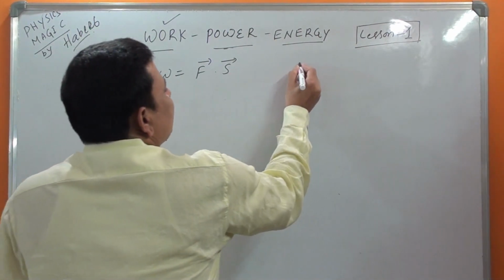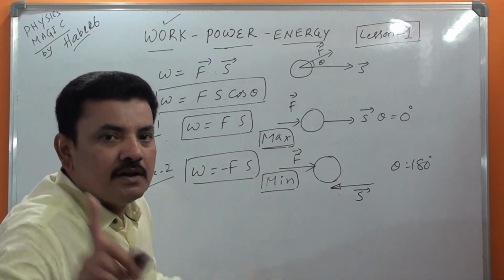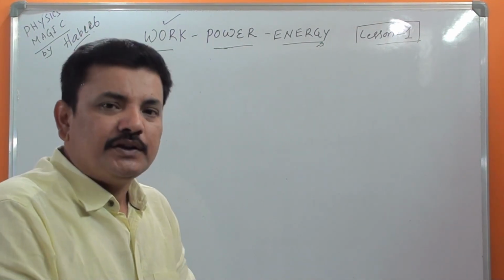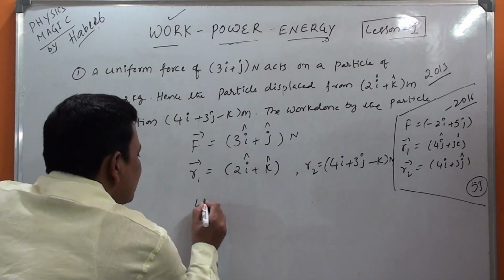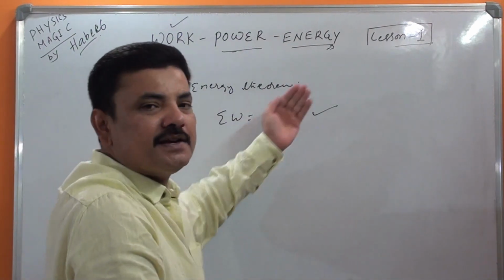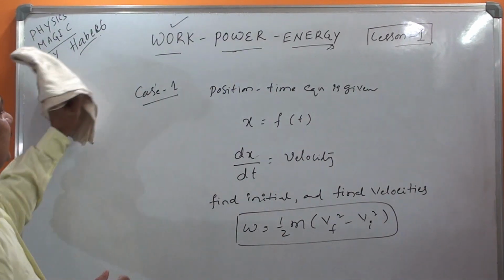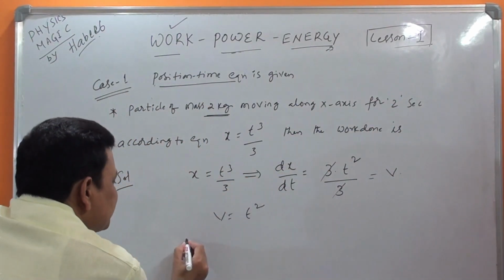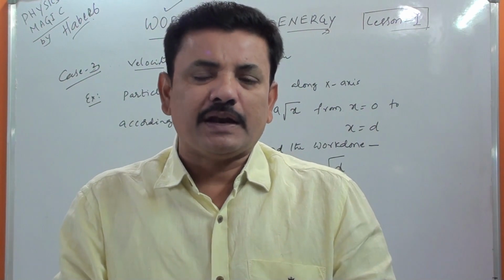Explanation of Work, power and energy Part :-1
One of the most important topic for neet final exam .In this video u will learn a brief introduction about the topic , important formulas,and easy techniques
with problems
more parts will be come soon.